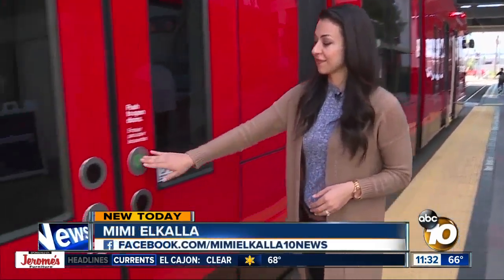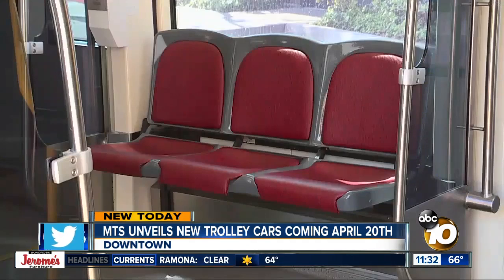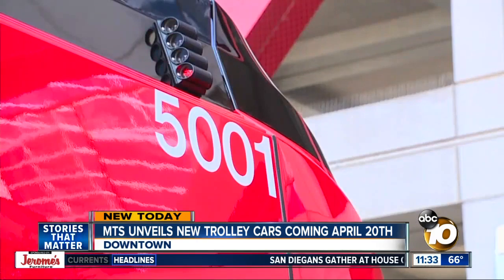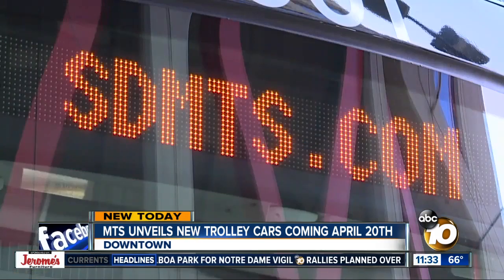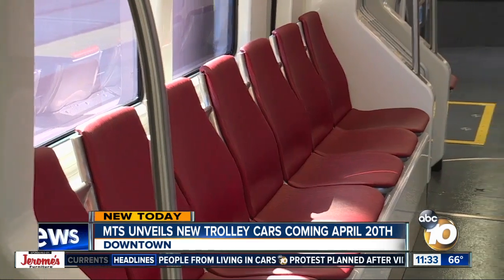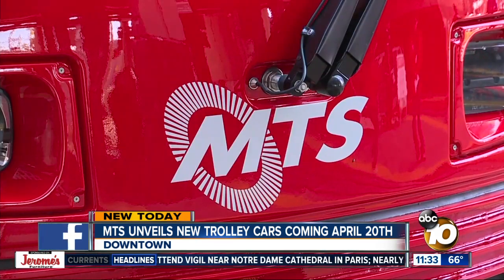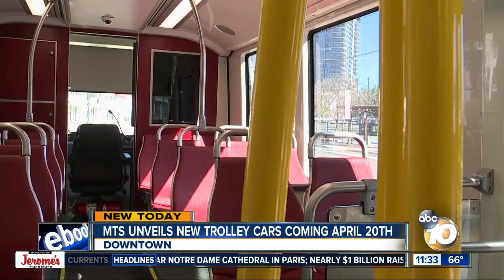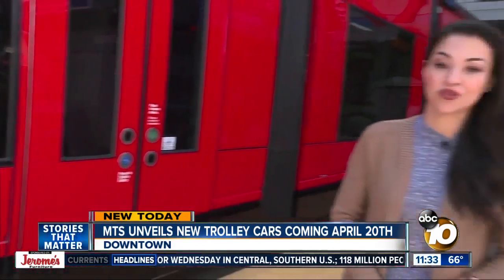MTS unveils brand new trolley cars expected to be in service this weekend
The Metropolitan Transit System Wednesday unveiled one of nine new trolley cars expected to begin service this weekend at the 12th and Imperial station.